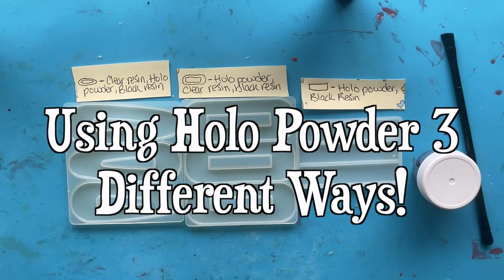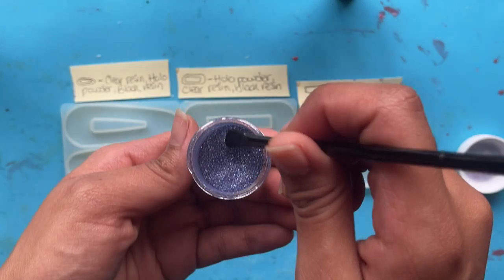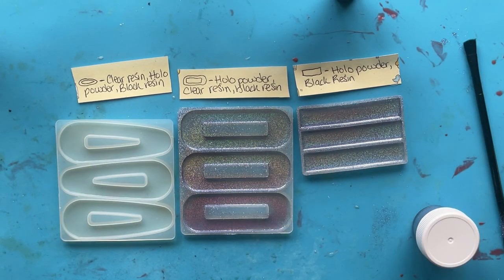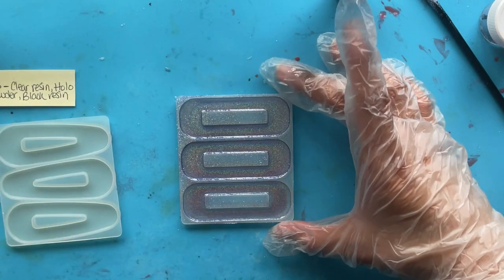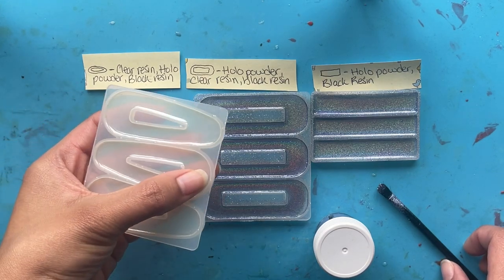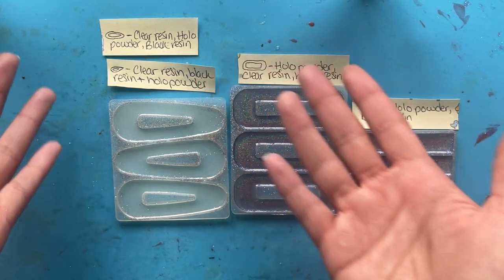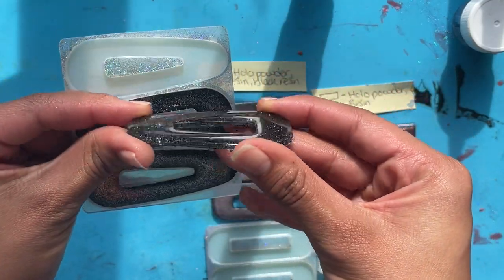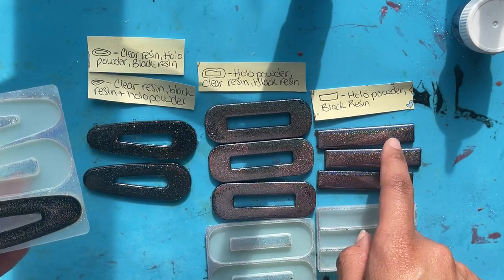Testing Holographic Powder 3 Different Ways In Resin Hair Clip Molds! | Resin Experiment & Process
First video of the new year that isn't a ! This video has been in the works since the beginning of January, but I finally now have it finished! I test 3 different ways you can use holo powder in resin molds. There's more ways out there that you can use holo powder than these 3 ways. I think it's best to experiment and try different ways until you find one that works for you! I'm curious to see all the different ways it can be used.

WHEN WORKING WITH RESIN: YOU SHOULD ALWAYS WEAR A RESPIRATOR MASK, GLOVES, AND BE IN A WELL VENTILATED ROOM
Links:
Etsy Store
Coaster Mold
Resin Mats
Resin Silicone Cups
Heat Gun
Hair Clip Molds

Amazon Supply List